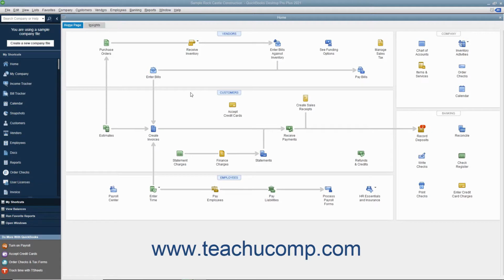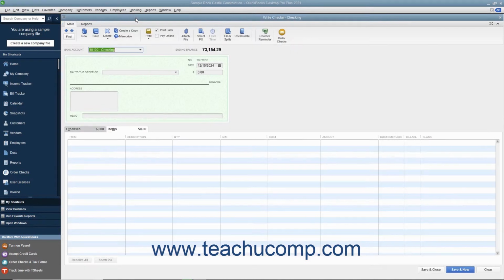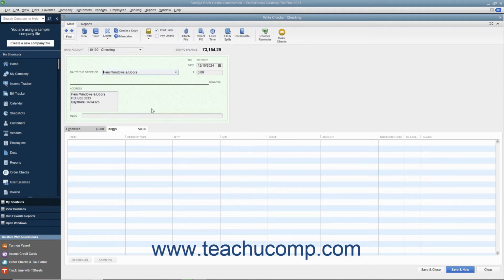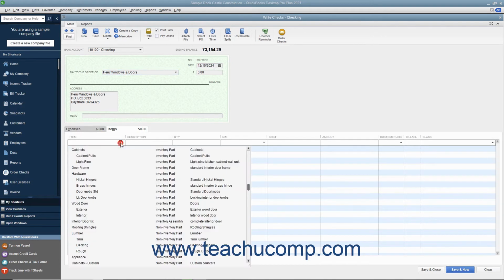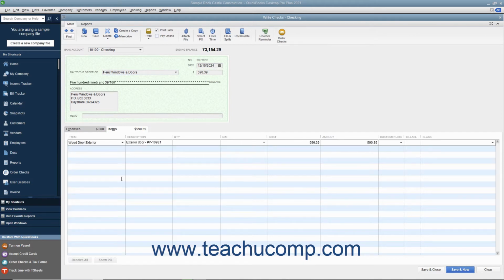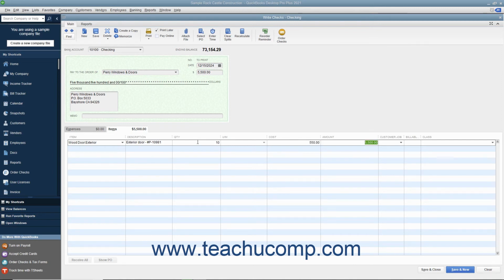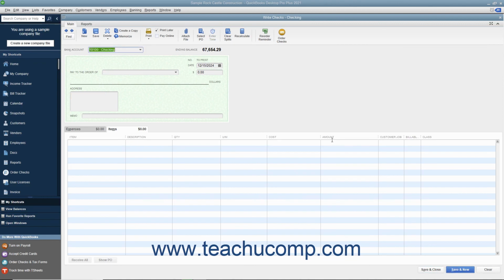QuickBooks Desktop Pro 2021 Tutorial Writing a Check for Inventory Items Intuit Training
Learn about Writing a Check for Inventory Items in Intuit QuickBooks Pro 2021 with the complete ad-free training course